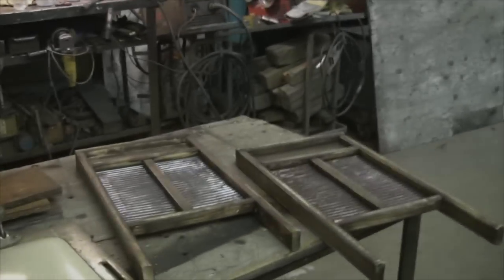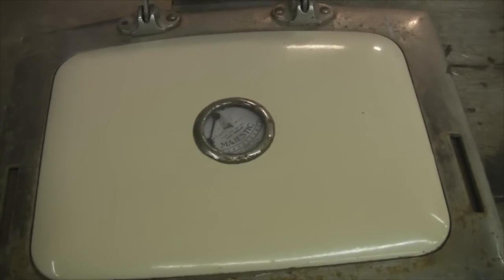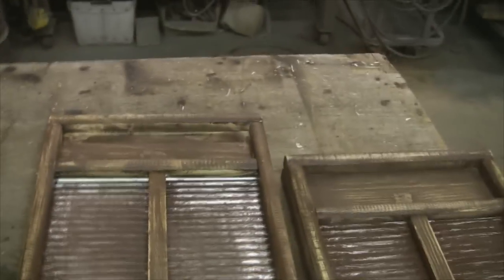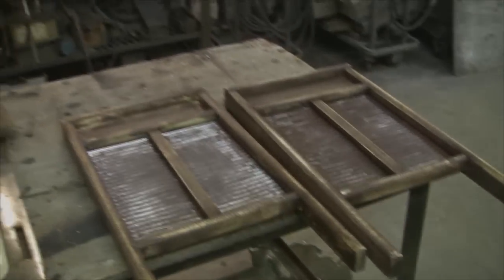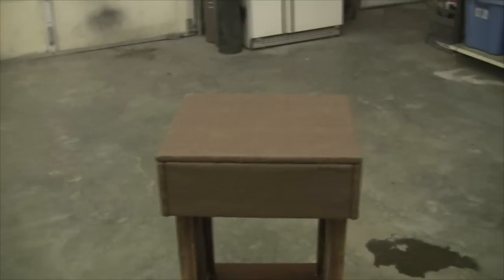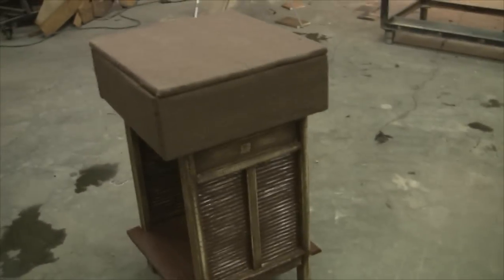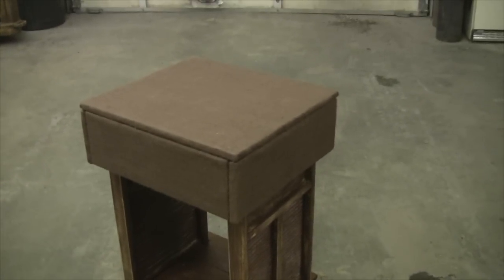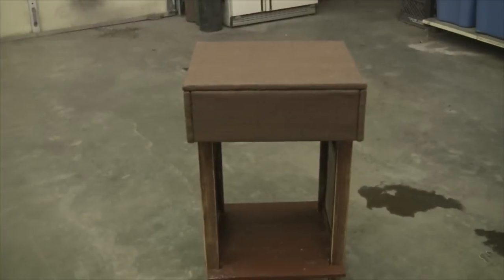New IPOD table